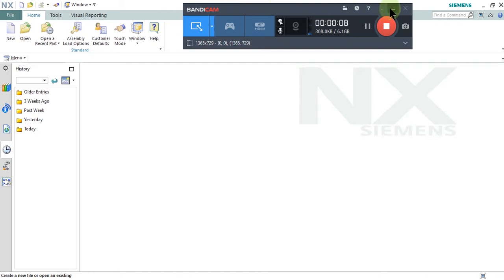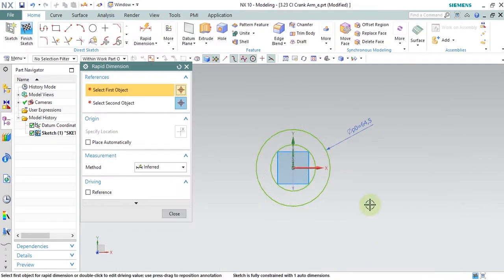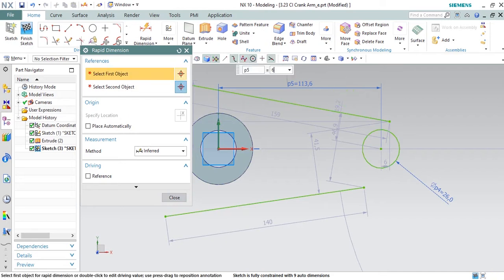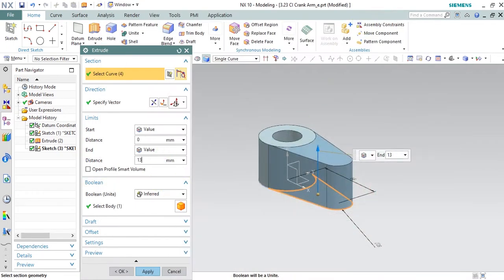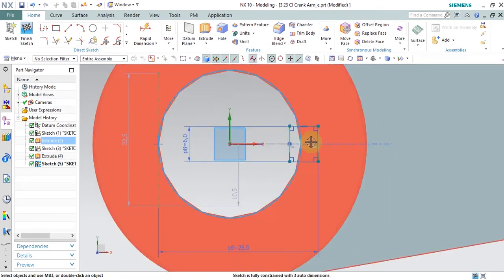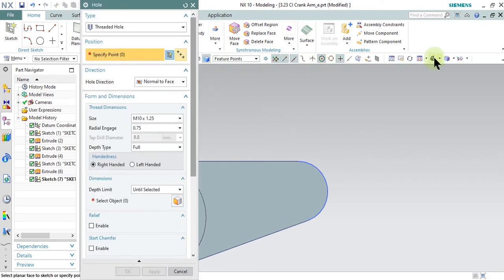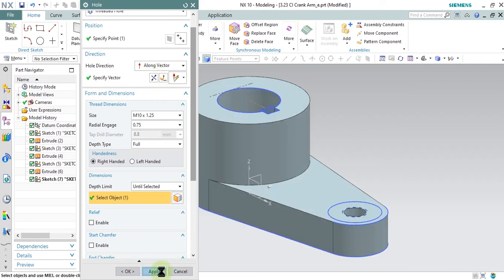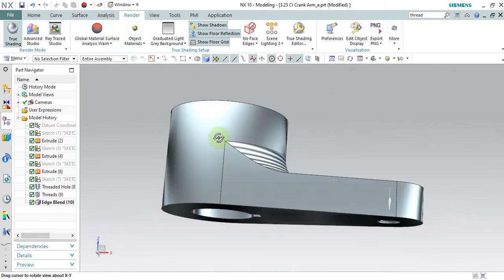Siemens NX Tutorial #23 For Beginners (CI CRANK ARM)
Siemens NX Tutorial #23 For Beginners
In this Video I make Part Modelling Use NX Siemens Software or Unigraphics. The name of part is CI CRANK ARM.
This is simple tutorial and you can study this NX Siemens Software, Because in industrial or manufacturing using this like as in Hitachi, Siemens NX Tutorial #23 For Beginners English is very easy.
For the next tutorial I will upload more video to educate people with engineering or non engineering who want to learn.

Siemens NX Tutorial #23 For Beginners English this is good video to lesson and study more or practice with NX Siemens.
So you guys if want a request some tutorial can comment on bellow.